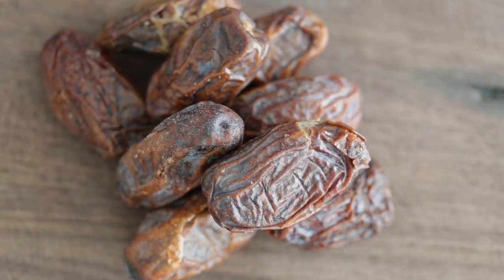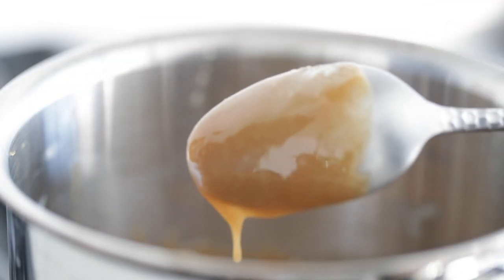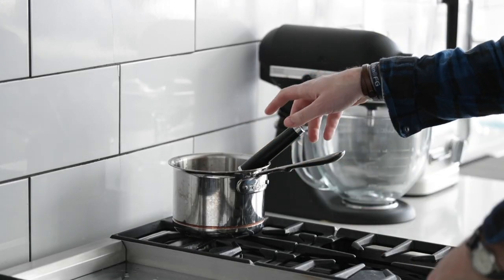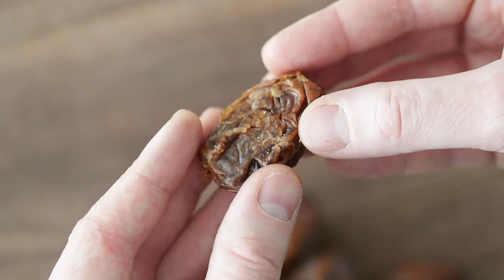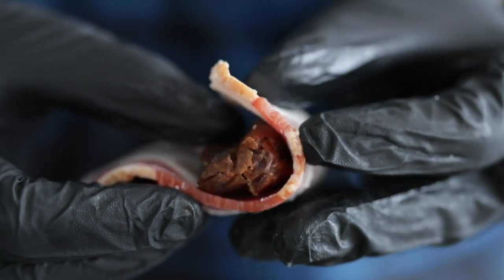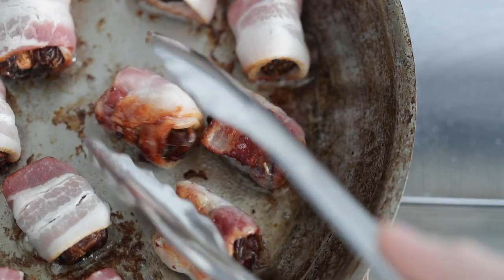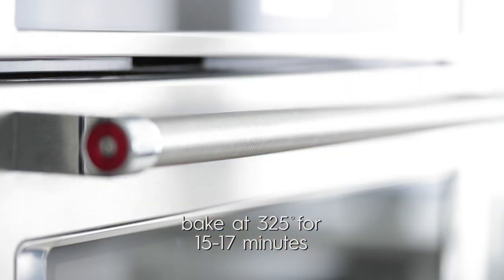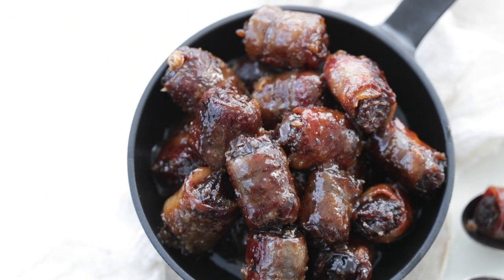Bacon Wrapped Dates with Bourbon Caramel Sauce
This classic 5 ingredient appetizer is incredibly easy to make and absolutely a hit when serving up to guests and family over the holidays or for get-togethers.  The traditional palette pairing of salty and sweet in these bacon wrapped dates delivers every time

Ingredients for this recipe:

• 1 cup packed light brown sugar
• ½ stick unsalted butter
• 2 tablespoons heavy whipping cream
• 3 tablespoons bourbon or whiskey
• 13 strips medium thick cut bacon cut in half
• 25 pitted Medjool Dates
• 2 teaspoons canola oil

Makes 25
Procedures:

1. Preheat the oven to 325°.
2. Add the brown sugar, butter and whipped cream to a medium size sauce pot and cook over low to medium heat for 3-4 minutes or until cooked and smooth.  See notes on texture below.  Set aside.
3. Wrap each date in a ½ slice piece of bacon and set aside.
4. Heat the oil in a large frying pan over medium heat and place each bacon wrapped date bacon seam side down and cook for 3-4 minutes per side or until the bacon is browned and crispy.  See note on cooking it batches.
5. Drain the rendered bacon fat and add the crisp bacon wrapped dates back into the pan and pour the caramel over top.
6. Bake in the oven at 325° for 15-17 minutes.
7. Serve hot.

CHEF NOTES:
• MAKE AHEAD: You can make the bacon wrapped dates 2 days ahead of time.  The day you plan on serving them, add them to a pot, cover with a lid and cook over low heat until hot.
• HOW TO REHEAT: add them to a pot, cover with a lid and cook over low heat until hot. You can also heat in the microwave until hot or place them on a sheet tray lined with parchment paper and bake them at 325° for 10-12 minutes or until hot.
• HOW TO STORE: Keep covered in the refrigerator for up to 5 days.
• HOW TO FREEZE: These do not freeze that well, but you can place them in the freezer covered for up to 2 months.  Thaw for 1 full day before reheating.
• Stay away from any flavored bacon to wrap the dates in.
• Cook the bacon wrapped dates in batches if there isn’t enough room in the pan.
• When you cook them with the end of the bacon seam side down into the pan it cooks the bacon together sealing it together so no need for a toothpick.
• Don’t worry if the sides of the bacon don’t get cooked while crisping it in the pan as it will finish cooking in the oven.